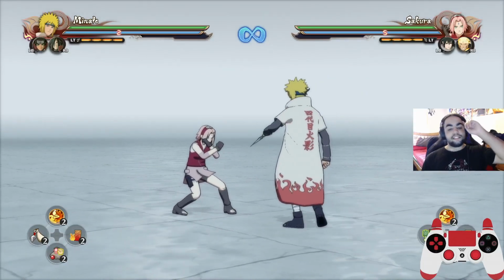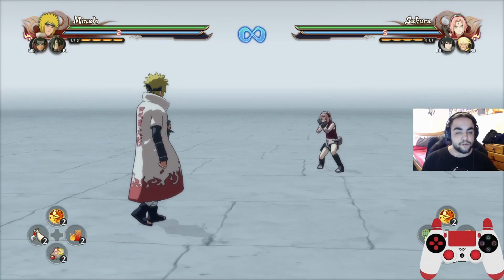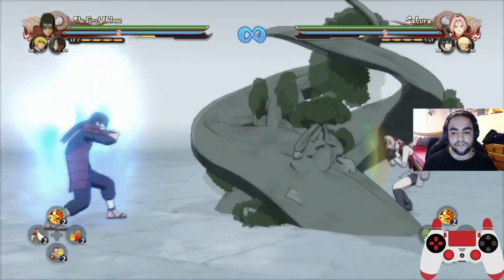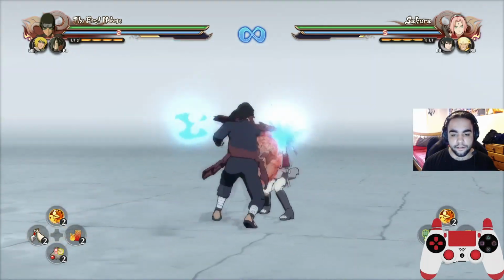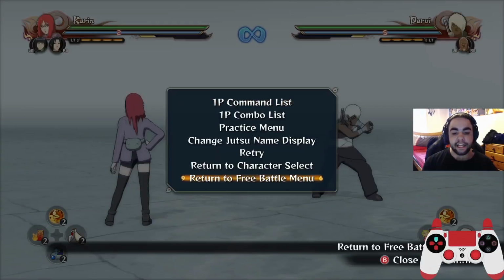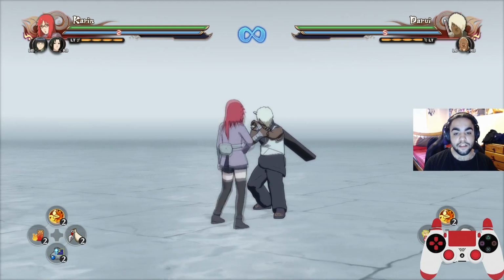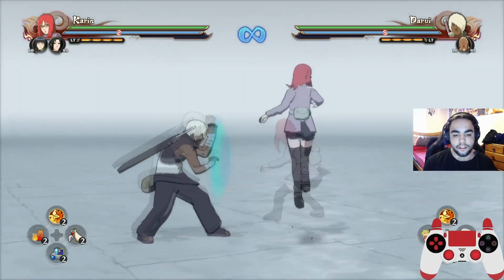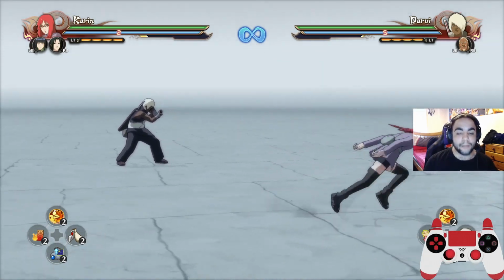5 Ways to Guard Pressure & Apply Aggression | Naruto Storm 4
This video will show you 5 different ways you can pressure guards in Naruto Storm 4. Each method is suitable for most characters in the game so this tutorial is good for you if you play a variety of characters.